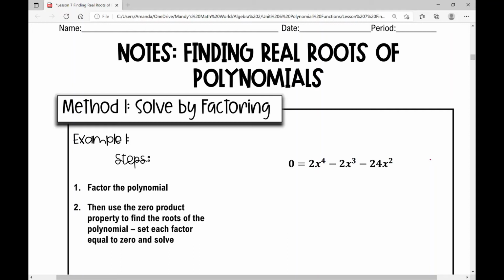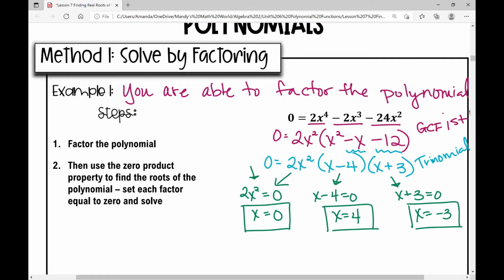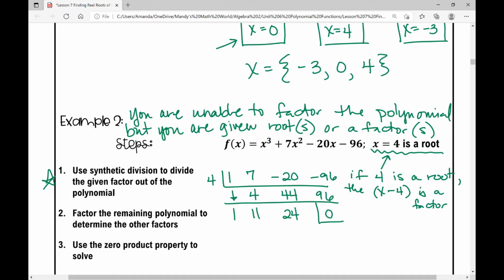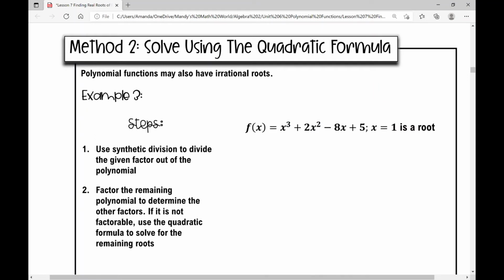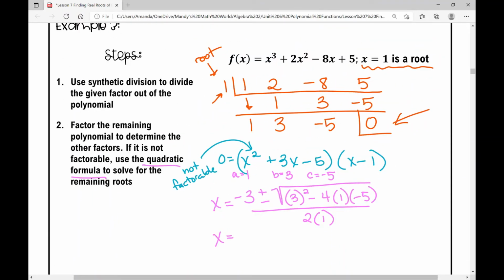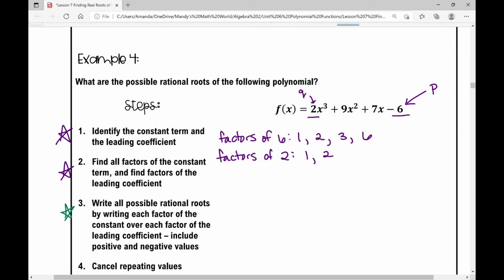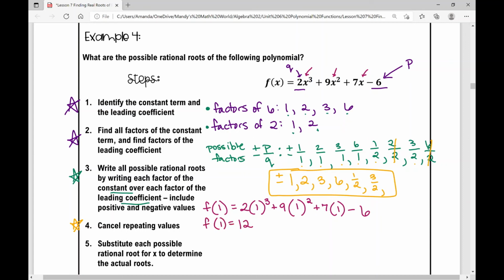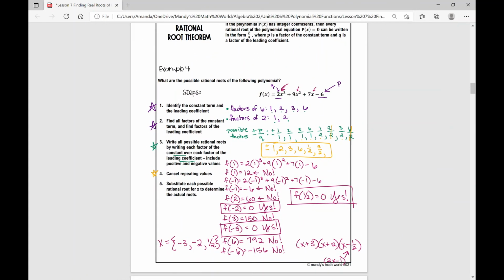Finding Real Roots of Polynomials (Algebra 2)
Find real roots of polynomials by factoring, using the quadratic formula and using the rational root theorem. Determine roots using synthetic division.

Access the notes and assignment to accompany the video from my TpT store